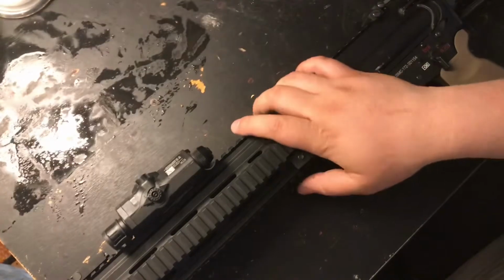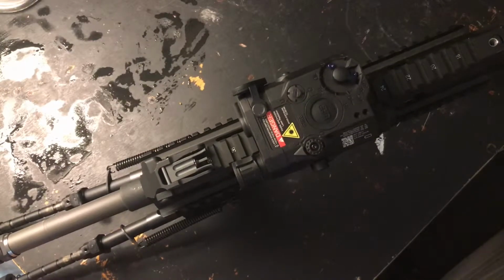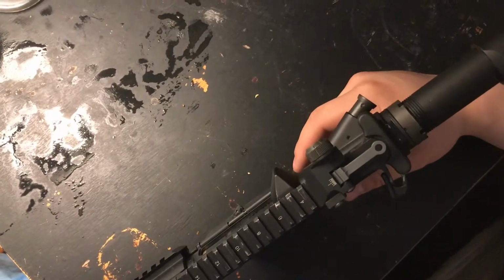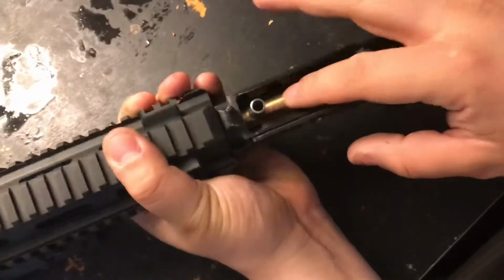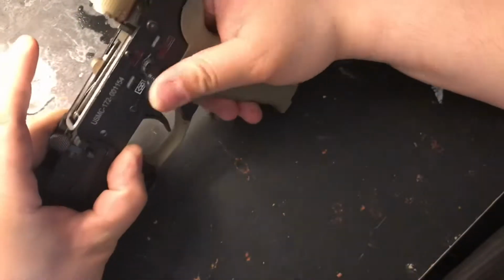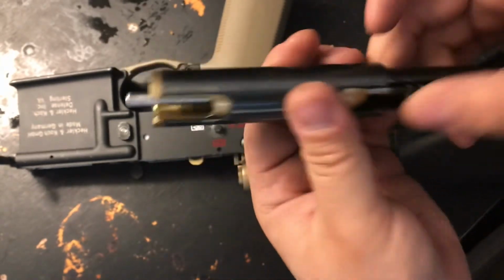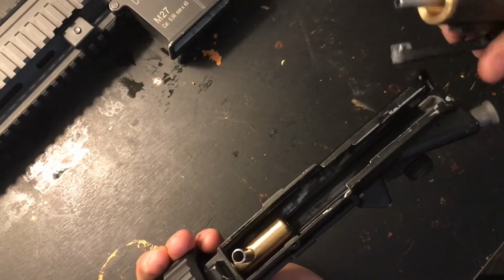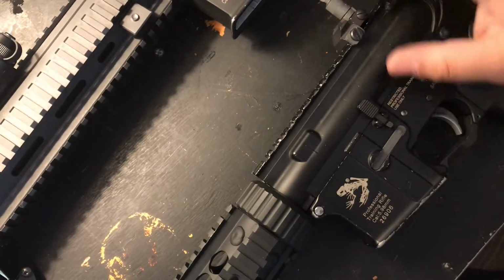Daytona VFC M27 IAR